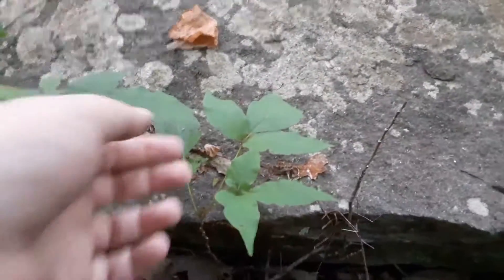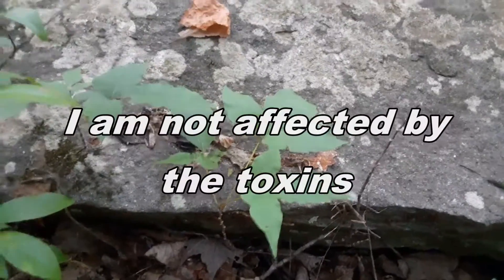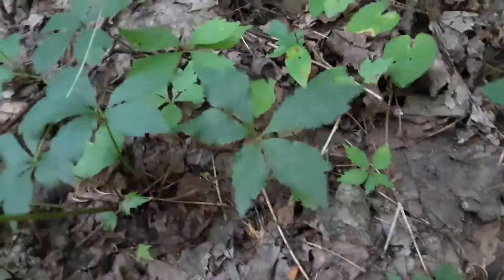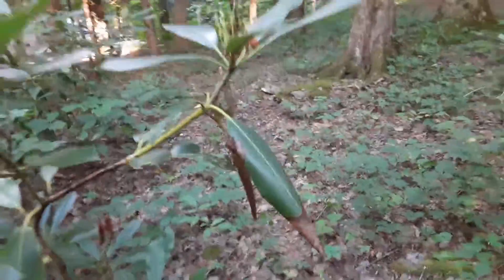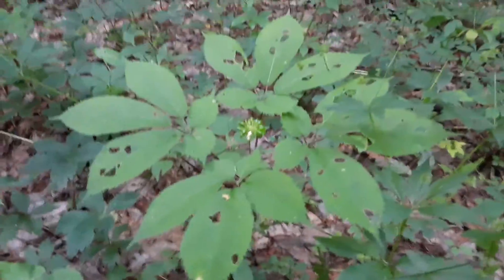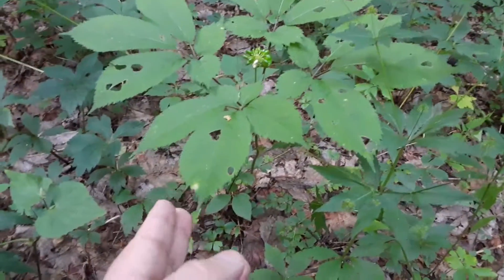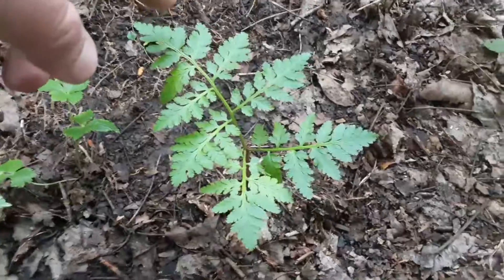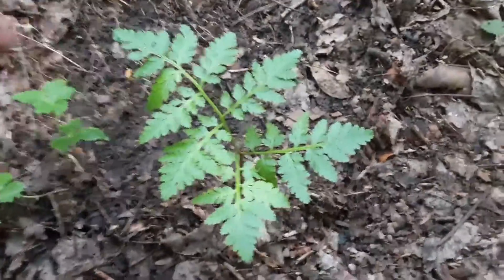Great Smokey Mountains National Park trip.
My family and I went on a trip to the Mountains. I needed to clear my head. This is a short video of videos about the ecosystem just in the campground.